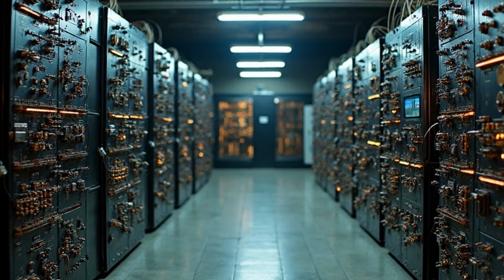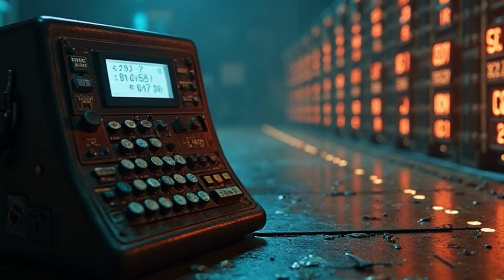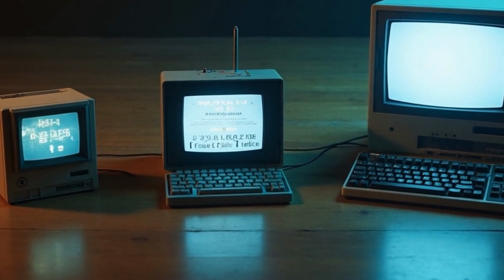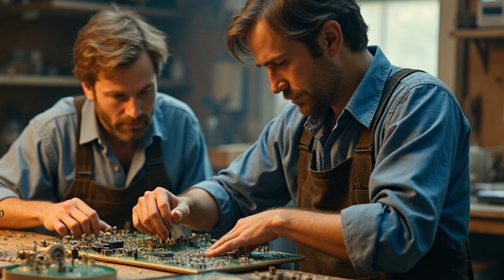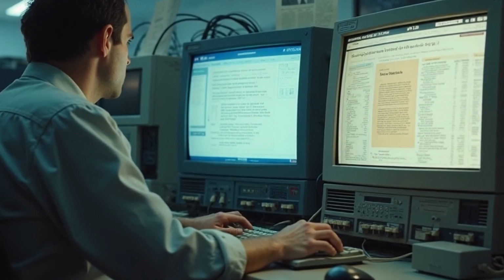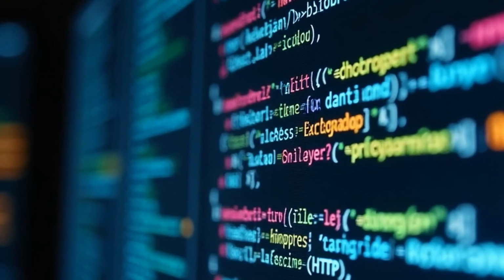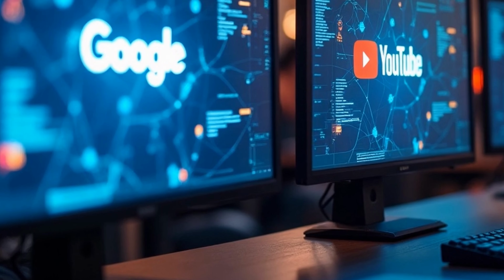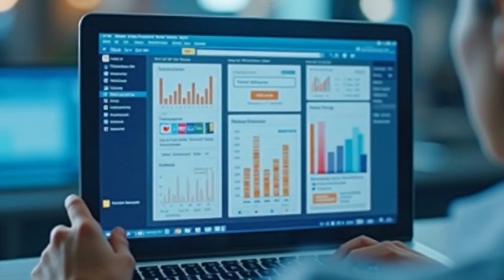The Epic History of Computers From Stone to Silicon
From stone counters to super-intelligent systems, the story of computers is one of human creativity, innovation, and ambition. What started with counting sheep now helps us explore galaxies, simulate the brain, and talk to AI.